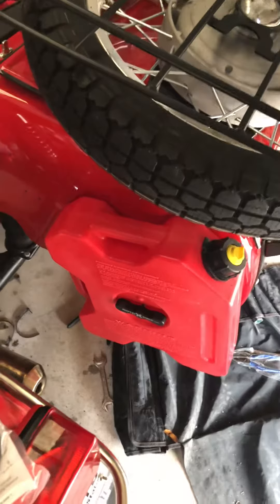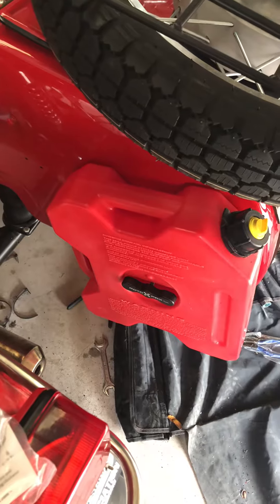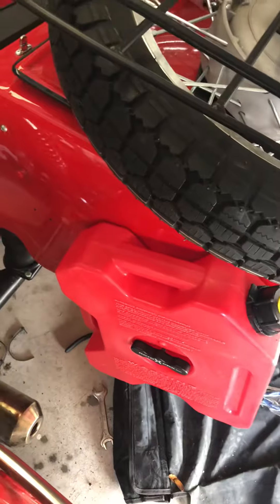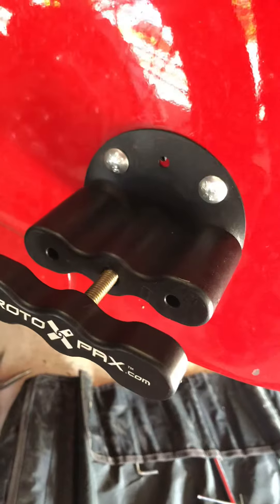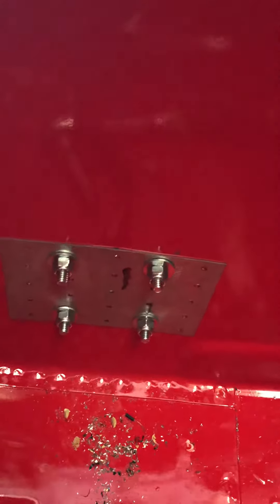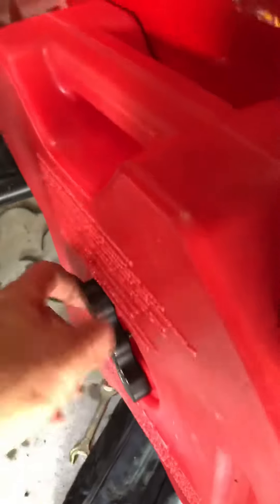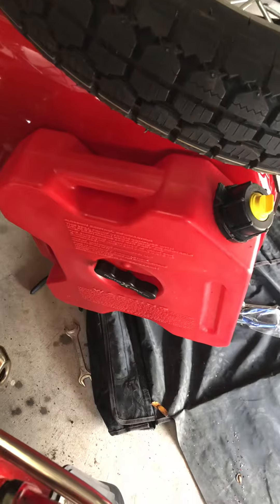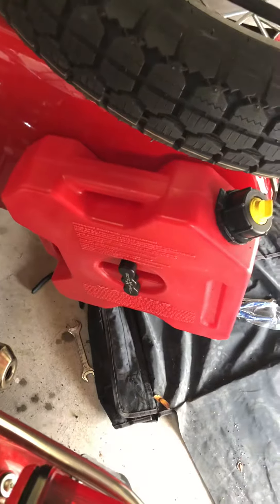Ural Rotopax Fuel Can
An overview of mounting a fuel can to the sidecar. 1.75 gallon can